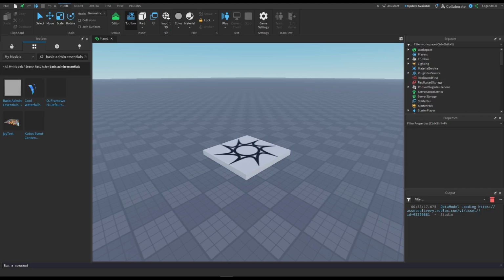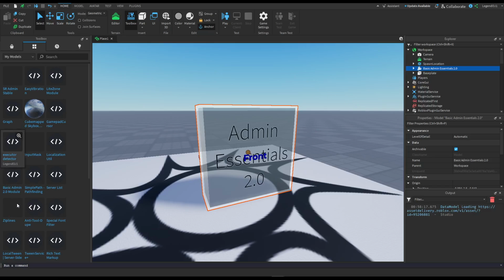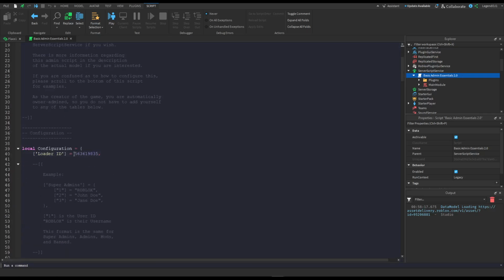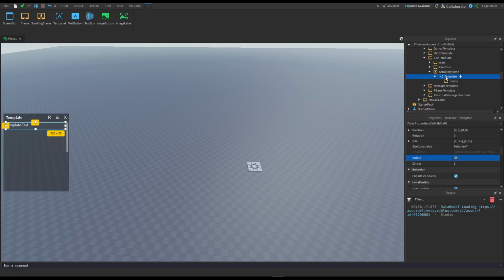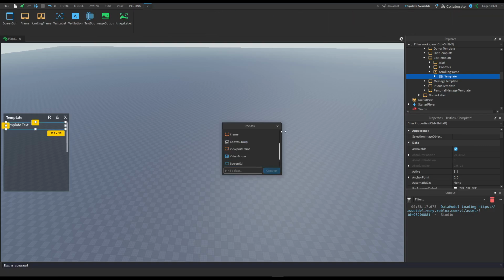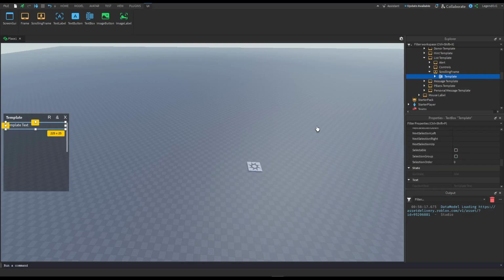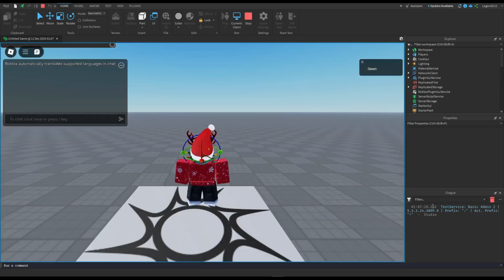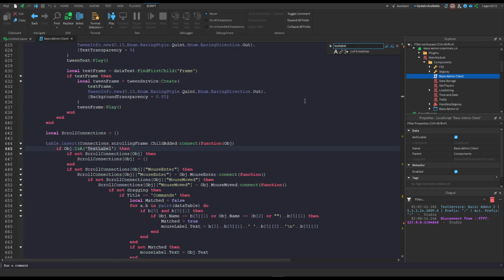Basic Admin Essentials - Copy & Paste in Logs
Learn how to make copy and paste in logs/lists with Basic Admin Essentials 2.0!

If you'd like to learn more things to do with Basic Admin Essentials, visit my DevForum post

Video timestamps:
- 00:00 - Intro
- 00:30 - Inserting the Loader script
- 01:06 - Inserting the Module
- 02:15 - Configuring the Loader script
- 02:53 - Editing the List UI template
- 06:08 - Pointing out an issue
- 07:39 - Fixing mouse labels
- 08:50 - Testing mouse label fix